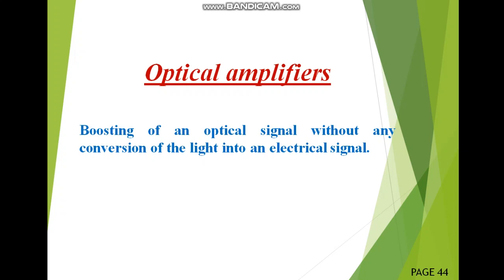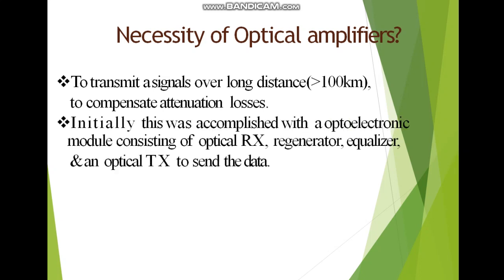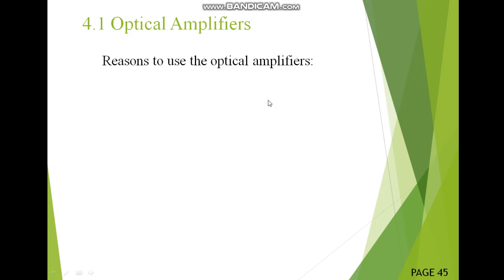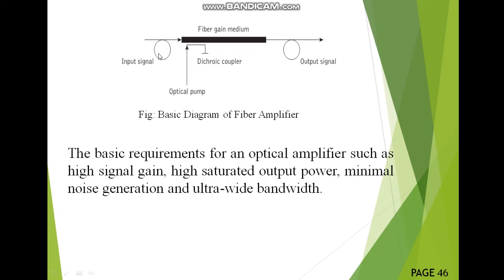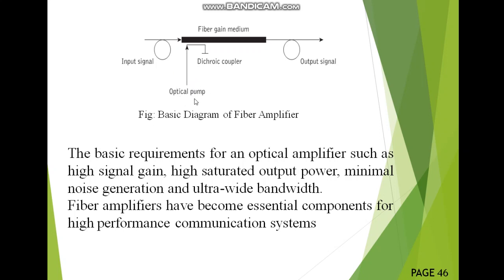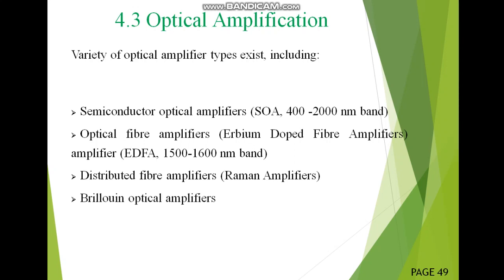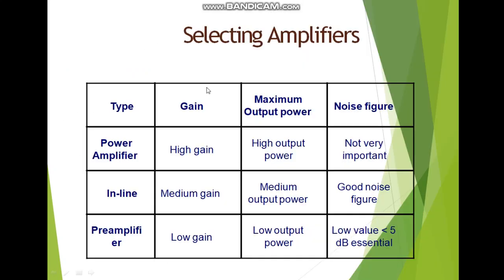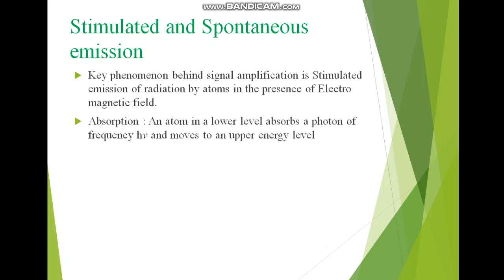L8 Optical amplifier Introduction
Hareeta Malani
VI sem ECE, FOC